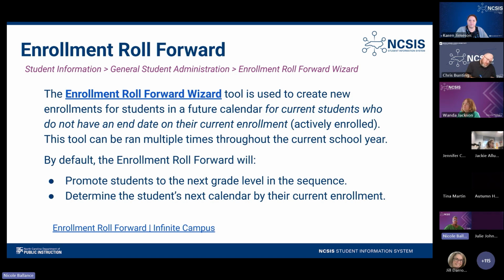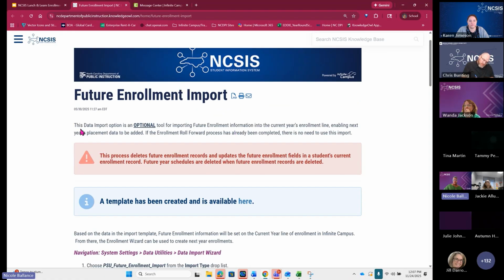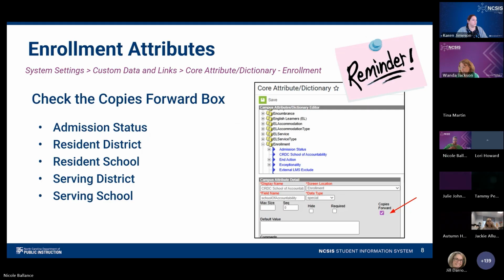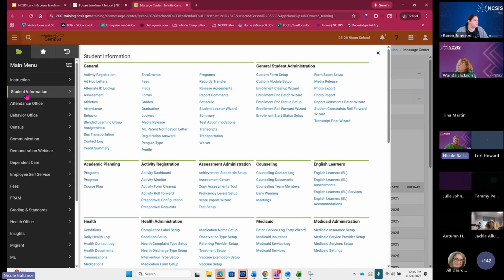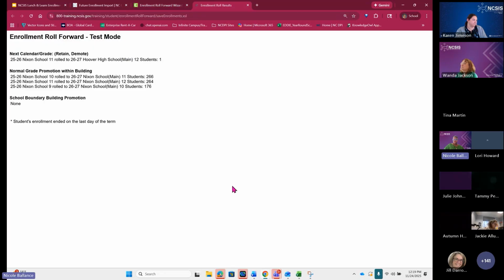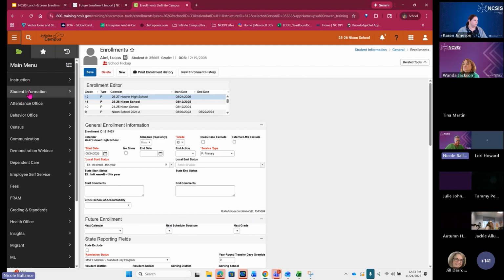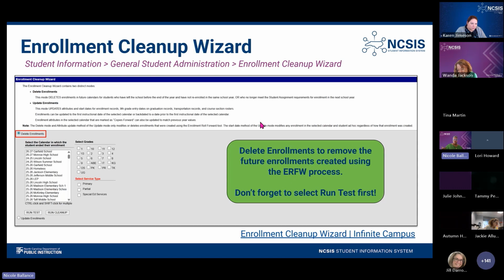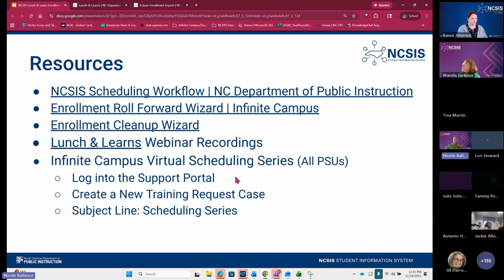NCSIS Lunch & Learn Enrollment Roll Forward